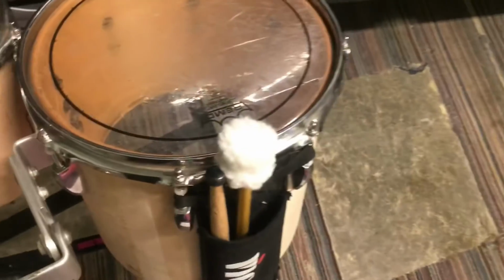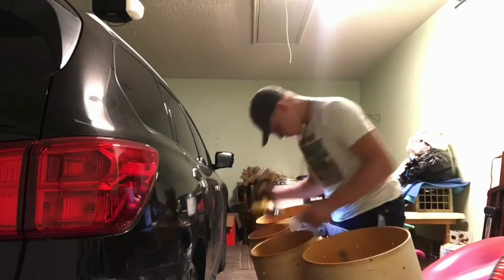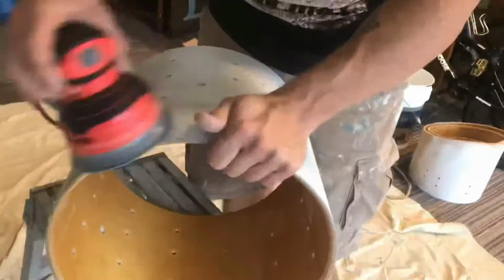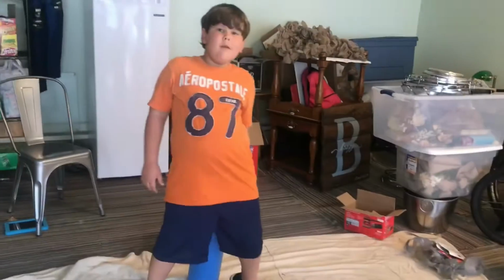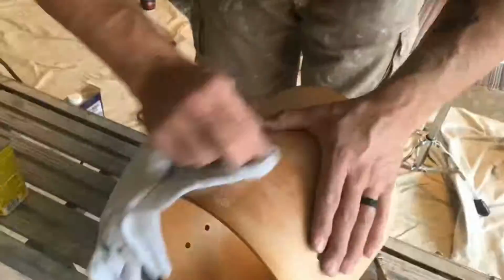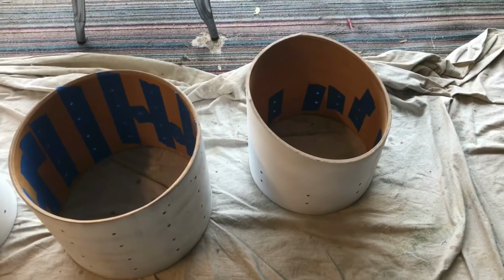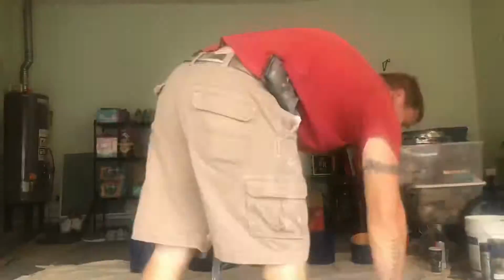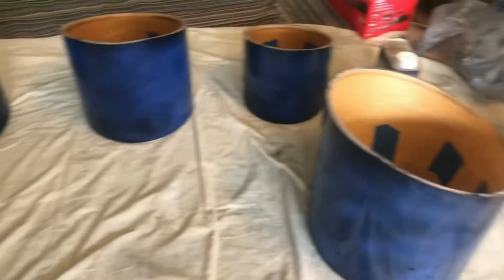MARCHING DRUM MAKEOVER!